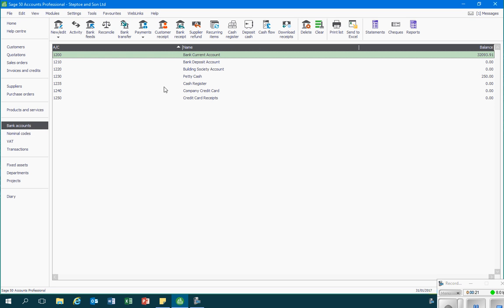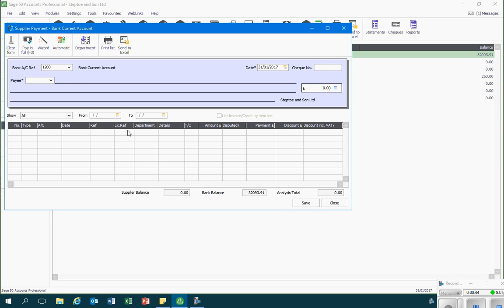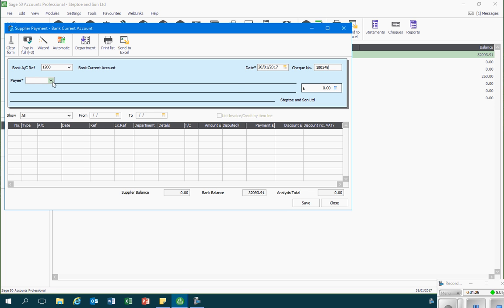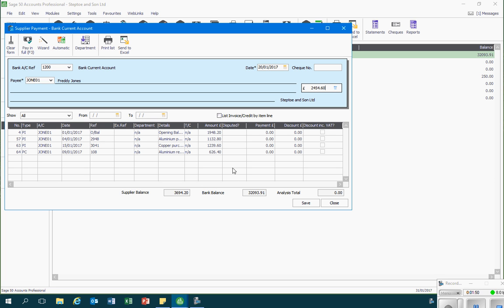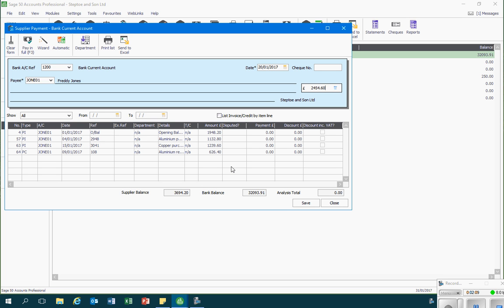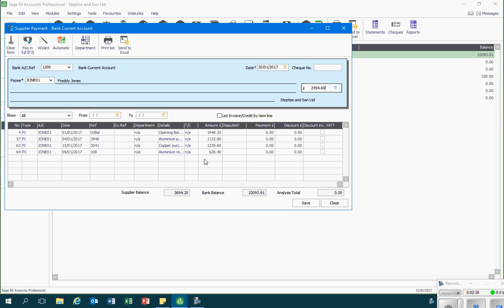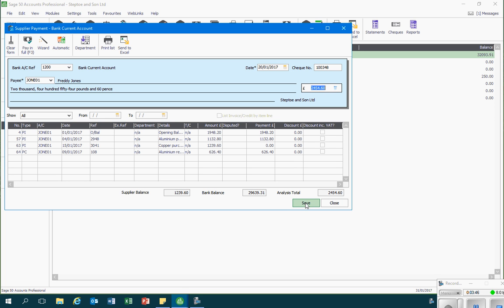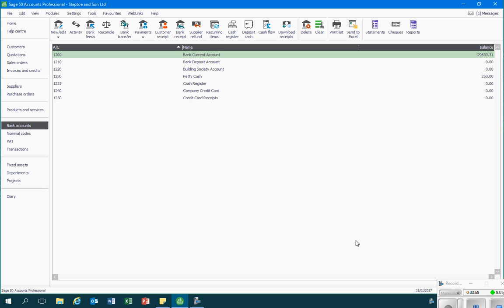26 Recording payments to credit suppliers